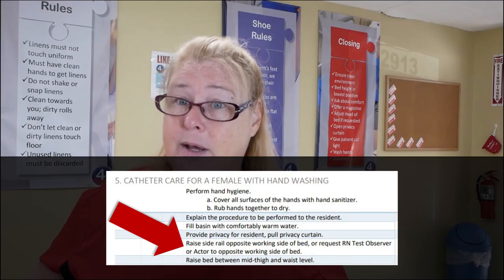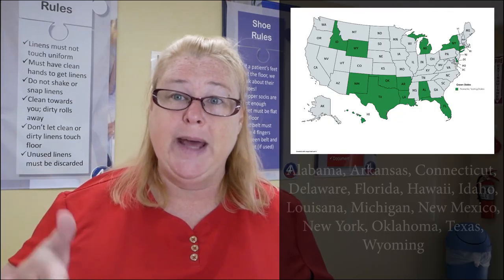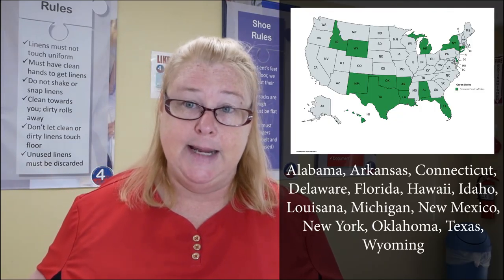CNA Principles Classroom Lecture: Side Rail Silliness